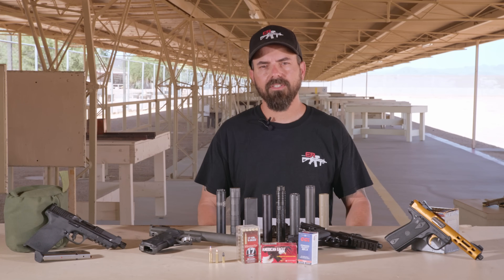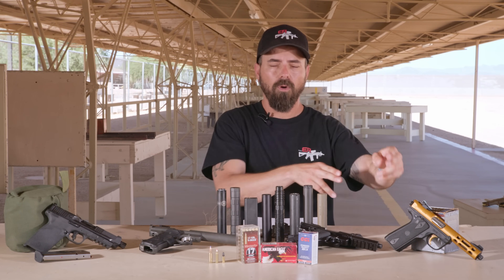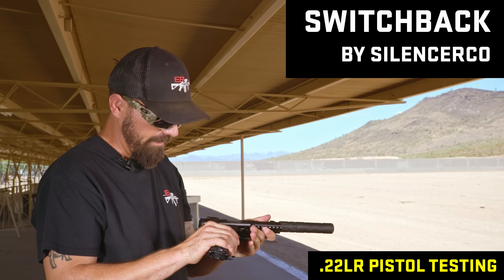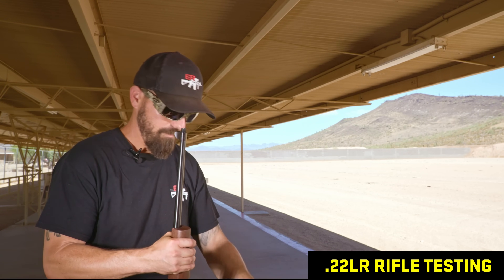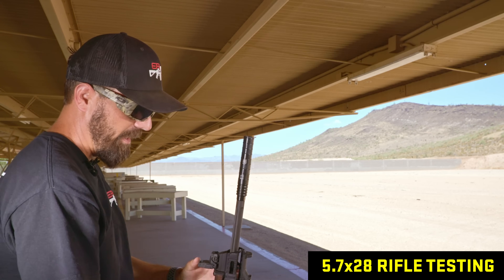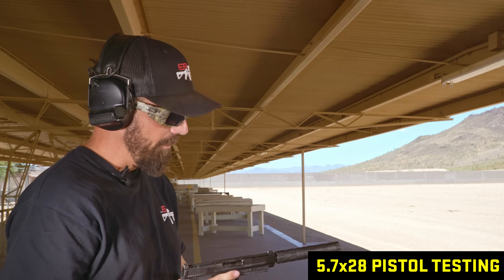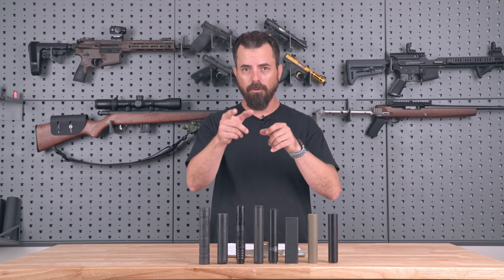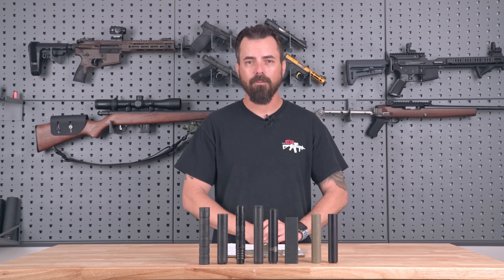Rimfire Suppressor Showdown: .22LR, .17 HMR, 5.7x28 vs SilencerCo, PWS, Mercy Firearms & More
In this suppressor showdown, Rob puts rimfire suppressors head-to-head to find the best performers in .22 LR (pistol and rifle), .17 HMR (rifle) and 5.7x28 (pistol & rifle). This test includes the following suppressors: SilencerCo Sparrow 22, SilencerCo Switchback 22, SilencerCo Osprey Micro, PWS BDE 22, Rex Silentium MG22, Mercy Firearms Pluto, Thompson Machine Zephyr-L, and a Ronin Arms Dissent.

00:00 - Start
09:44 - .22LR PISTOL: D3LLC Dissent Integral Suppressed .22 Pistol
10:24 - .22LR PISTOL: Mercy Firearms Pluto
10:49 - .22LR PISTOL: Thompson Machine Zephyr-L
11:05 - .22LR PISTOL: SilencerCo Sparrow
11:33 - .22LR PISTOL: Rex Silentium MG22
11:55 - .22LR PISTOL: GEMTECH Outback 2
12:22 - .22LR PISTOL: PWS BDE 22
13:03 - .22LR PISTOL: SilencerCo Switchback
13:36 - .22LR PISTOL: SilencerCo Osprey Micro
14:37 - .22LR PISTOL: Sparrow vs. BDE
16:25 - .22LR RIFLE: Mercy Firearms Pluto
17:19 - .22LR RIFLE: SilencerCo Sparrow
18:01 - .22LR RIFLE: PWS BDE 22
18:34 - .22LR RIFLE: Thompson Machine Zephyr-L
19:15 - .22LR RIFLE: Rex Silentium MG22
19:53 - .22LR RIFLE: GEMTECH Outback-II
20:17 - .22LR RIFLE: SilencerCo Switchback 22
21:11 - .22LR RIFLE: SilencerCo Osprey Micro
21:45 - .22LR RIFLE: Winners
22:01 - .17 HMR Testing
22:24 - .17 HMR: SilencerCo Sparrow
23:01 - .17 HMR: Rex Silentium MG22
23:29 - .17 HMR: SilencerCo Switchback 22
24:08 - .17 HMR: PWS BDE 22
24:49 - .17 HMR: SilencerCo Osprey Micro
25:02 - .17 HMR: Winners
25:30 - 5.7x28 Testing
25:59 - 5.7x28: Rex Silentium MG22
27:25 - 5.7x28: PWS BDE 22
28:00 - 5.7x28: SilencerCo Switchback 22
28:41 - 5.7x28: SilencerCo Sparrow
28:46 - 5.7x28: Winner
28:58 - 5.7x28: Testing With 5.56 Cans
31:24 - 5.7x28 Pistol Testing
32:00 - 5.7x28 Pistol: SilencerCo Sparrow
32:22 - 5.7x28 Pistol: SilencerCo Switchback 22
33:13 - 5.7x28 Pistol: PWS BDE 22
33:55 - 5.7x28 Pistol: Rex Silentium MG22
35:01 - 5.7x28 Pistol Winner:
39:04 - 22LR Pistol Winners
39:53 - .22LR RIFLE WINNERS
40:10 - .17 HMR RIFLE WINNERS
40:53 - 5.7x28 PISTOL WINNER
41:47 - 5.7x28 RIFLE RESULTS
43:08 - Rimfire Overall Winner: SilencerCo Sparrow
44:07 - Honerable Mention: Mercy Firearms Pluto